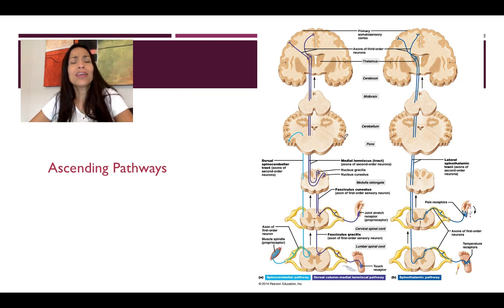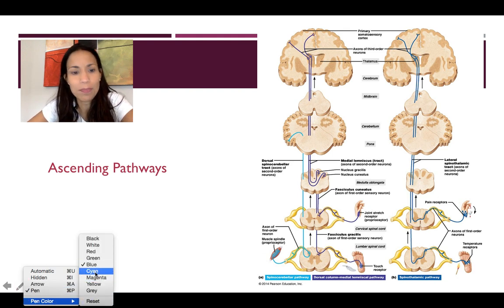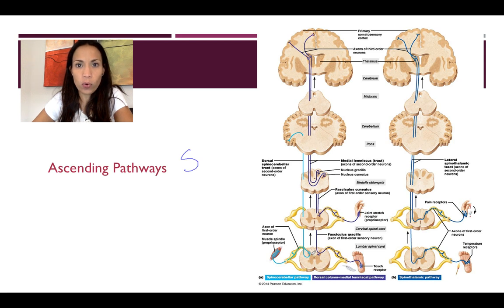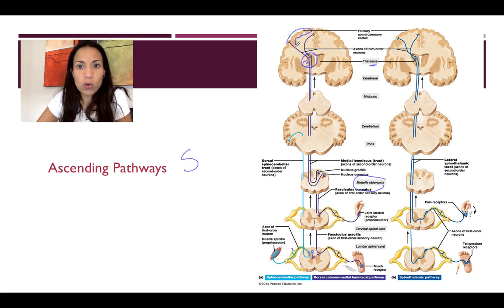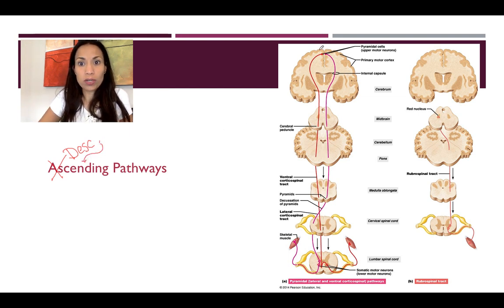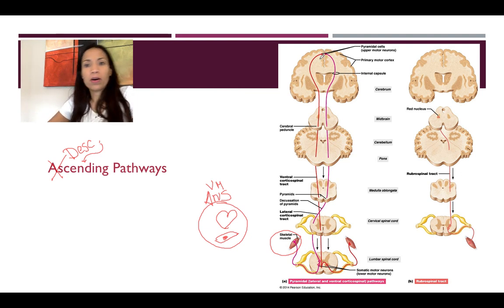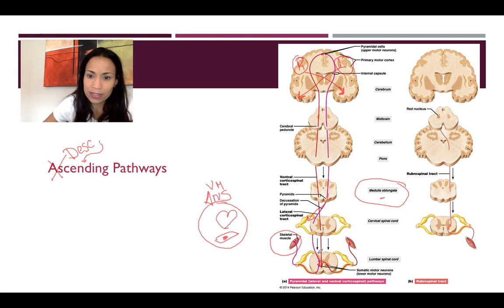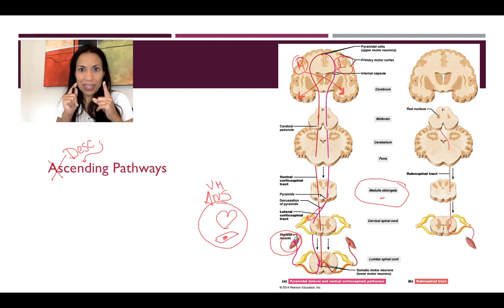11. Sensory and Motor Pathways in the CNS